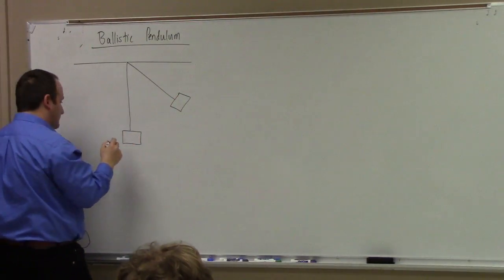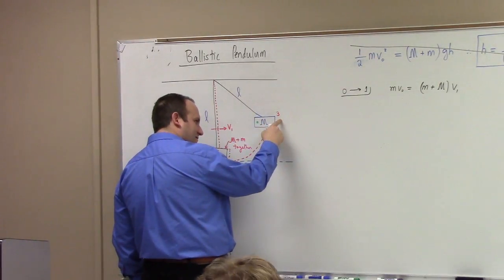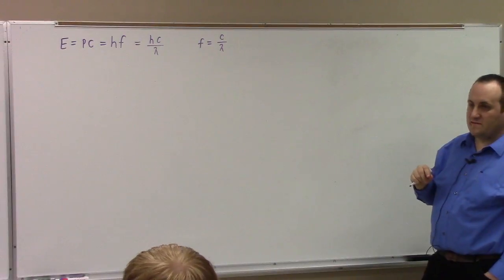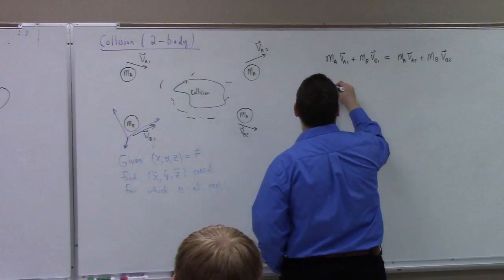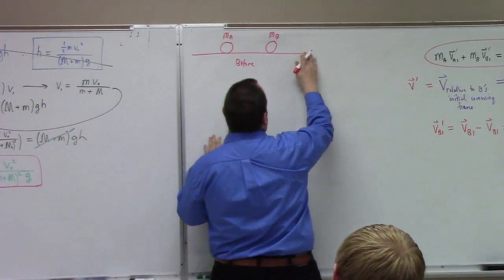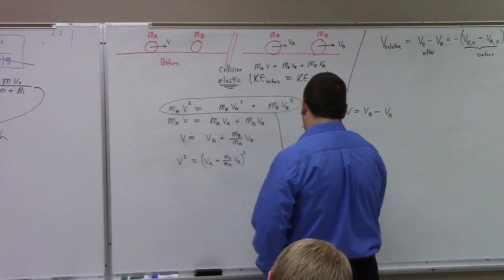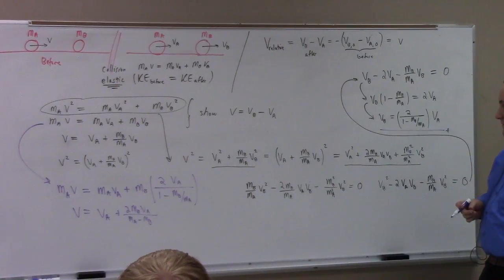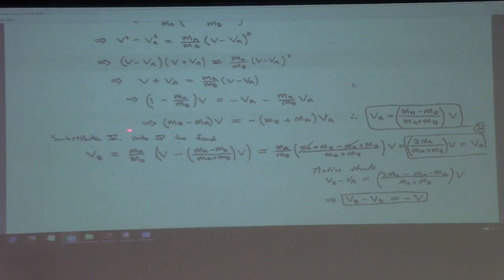Physics I: March 8, 2016, collisions continued (part 1)